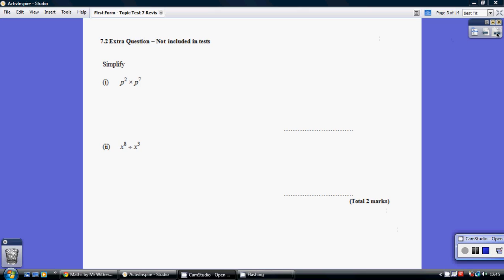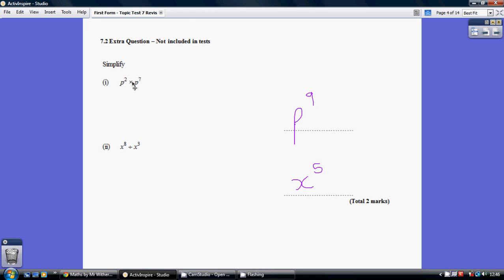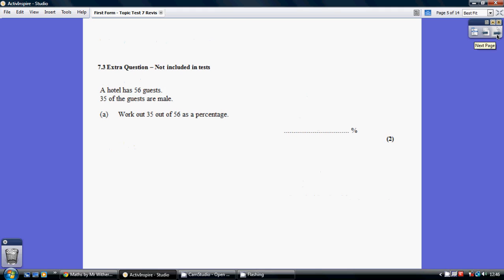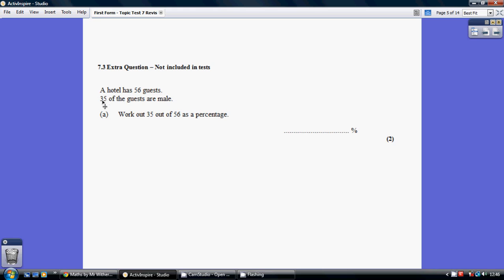First Form - Topic Test 7 Revision 2